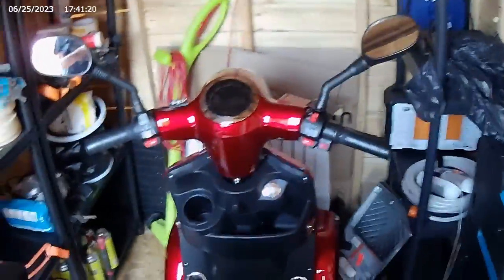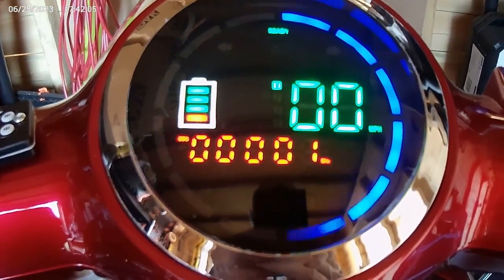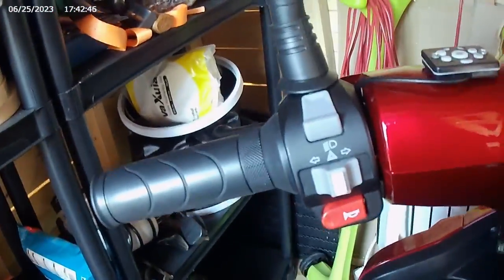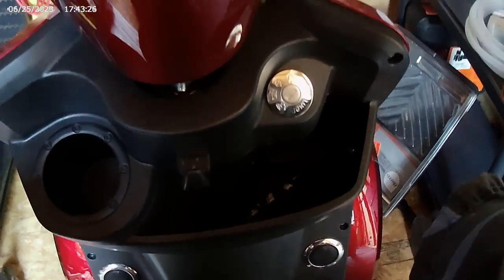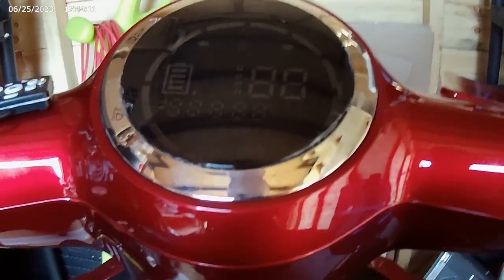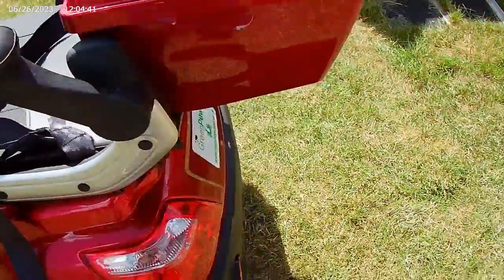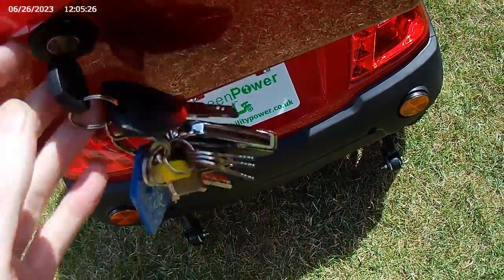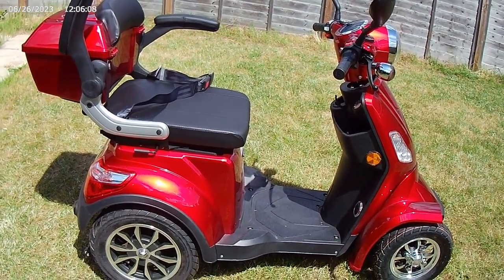Greenpower Fastest Mobility Scooter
This is my new super duper mobility scooter, sorry for the shaky video.
I have essential tremor so its hard to keep it steady.